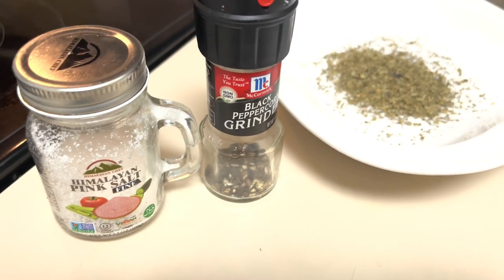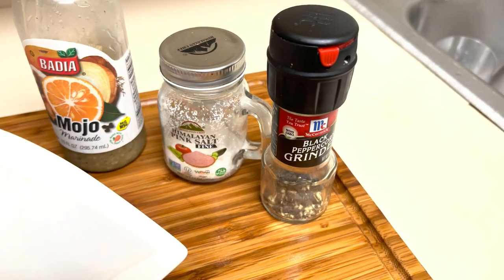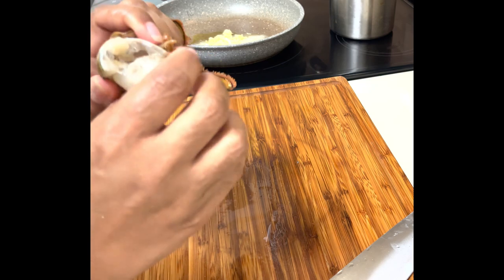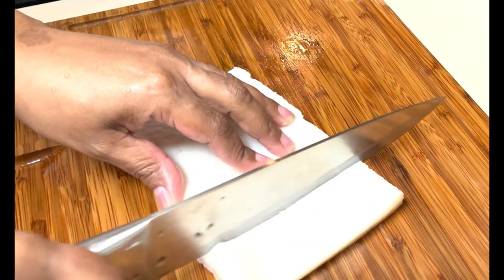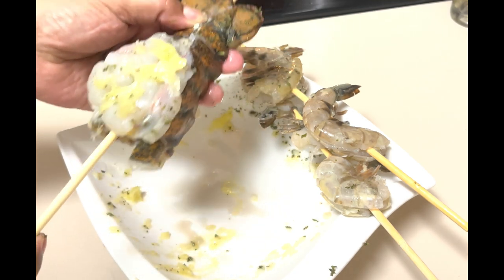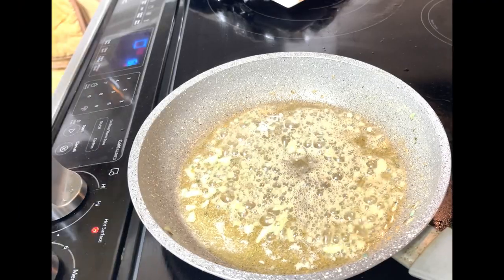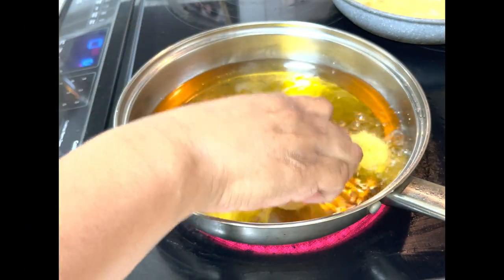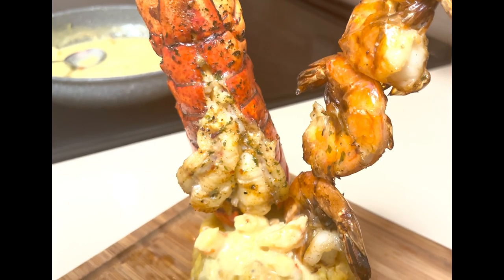How to Make The Best Surf and Turf Mofongo Puertorriqueno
This Surf and Turf Mofongo recipe is SUPER delicious. In this recipe I include chimichurri sauce and white seafood sauce recipes all of them to die for, give this recipe a try and you won't regret it, ENJOY.

Wednesday and Friday at 2:00 p.m (GMT-5) EXCEPT HOLIDAY WEEKS, I will be loading new food videos, so stay tune. I will be sharing on how to do recipes on Puerto Rican cuisines, international foods, Plant-Base foods, Vegan foods, cake recipes, cocktails and much more.

Cooking with Abigail
RECIPE VIDEO BREAKDOWN

SURF AND TURF MOFONGO RECIPE

Ingredients:

Steak
Lobster Tail
Shrimps
Green Plantains
Cooking Oil
Fresh Garlic
Adobo
Unsalted Butter
Salt
Black Pepper
Fresh Parsley
Chili Sauce or Clili Flakes
Olive oil
Red Wine Vinegar
Dried Oregano
Tosino ( Salted Pork Back )
Mojo Marinated
White Wine

00:00 Introduction
00.37 Ingredients for the Chimichurri Sauce
1:03 Chimichurri Sauce
2:33 Ingredients for Steak
2:50 Seasoning Steak
3:39 Ingredients for Seafood
3:59 Prepping and Seasoning the Seafood
6:25 Ingredients for the Mofongo
6:45 Prepping and Cooking the Tosino (Salted Pork Back Fat )
8:01 Prepping Seafood for the Grill
9:11 Grilling Steak and Seafood
11:00 Cooking the White Seafood Sauce
12:52 Cooking the Mofongo
14:32 Plating the Mofongo

COSORI Smart WiFi Air Fryer………

Ninja DZ201 Foodi Air Fryer ……..

Bamboo Cutting Board and 7 Color-Coded Flexible Cutting Mats ……

Bamboo Mortar and Pestle, Garlic Press Ginger Crusher Spices Grinding………

Imusa Natural Jumbo Mortar with Pestle ….

INGREDIENTS

Walkerswood Jamaican Jerk Seasoning

Goya Adobo ……

Mixed Goya Adobo ……

VEGAN OR SALT FREE SEASONINGS